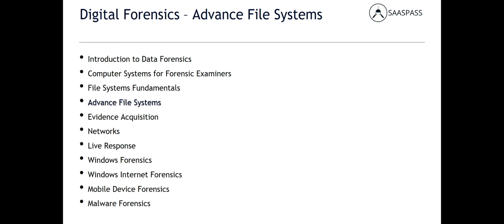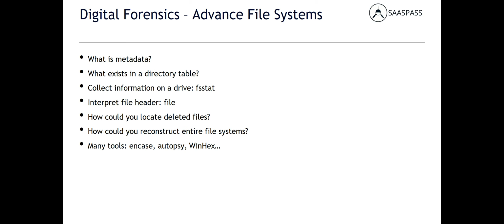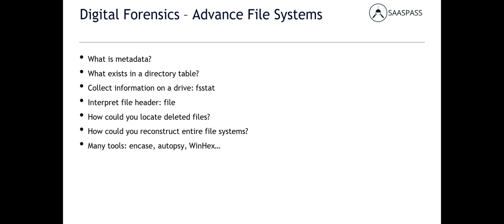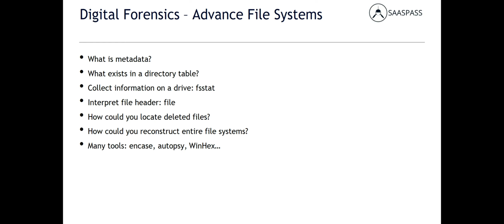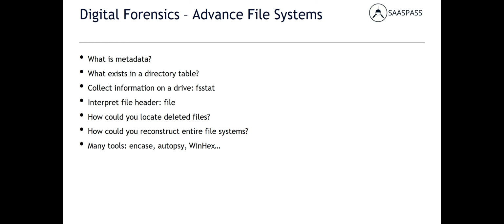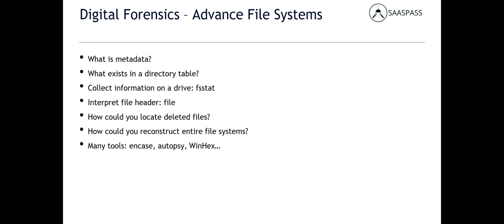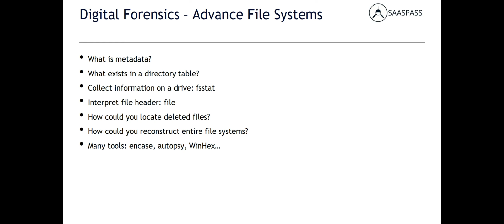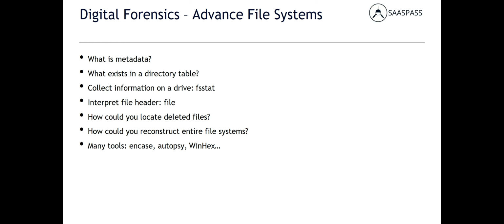Advance File Systems